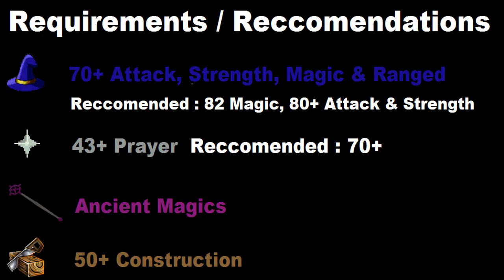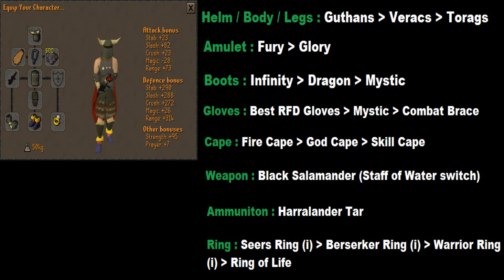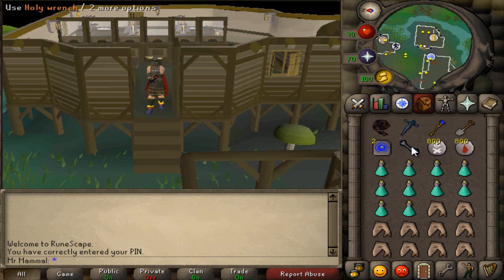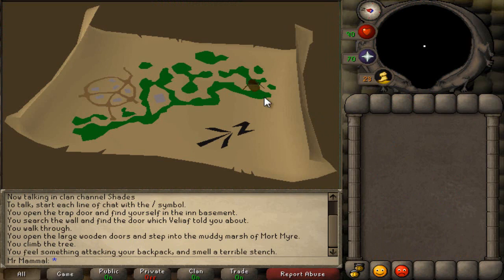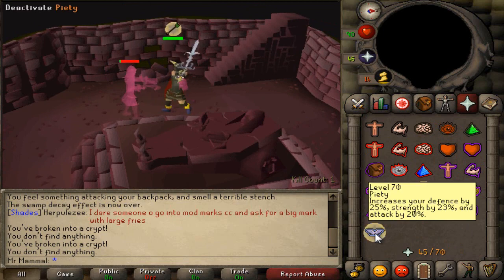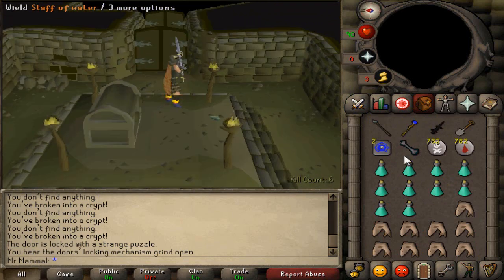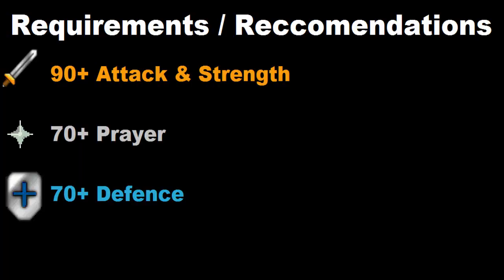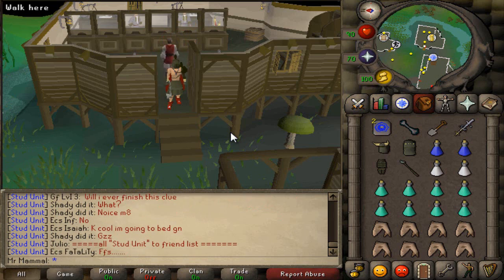Oldschool Runescape - High Level Barrows Guide | In Depth & Best Methods | 2007 Servers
Tags : oldschool runescape 07scape 2007 runescape 2007 servers barrows guide money making guide torag dharok karil ahrim guthan verac barrows loot drops video bank millions slayer dart 55 slayer barrows death dying bank loot guthans spear warspear freakout reaction high level guide ice barrage ice blitz black salamander full veracs saradomin godsword how to camp barrows